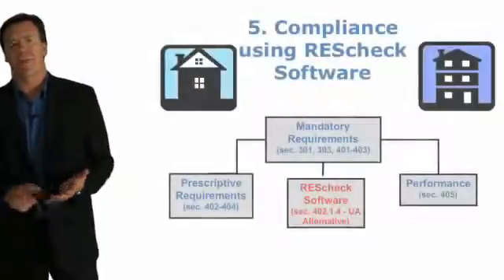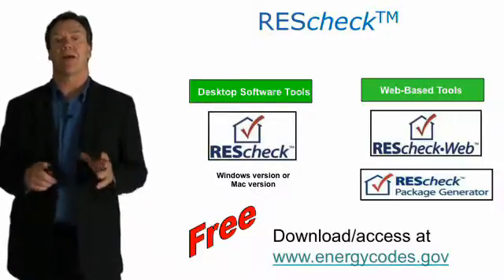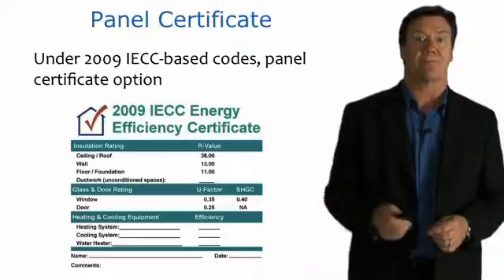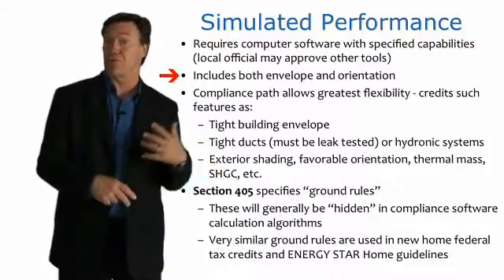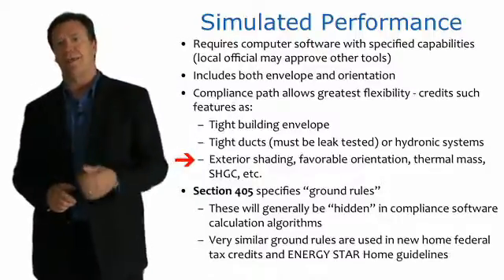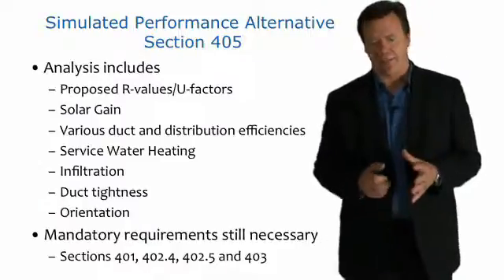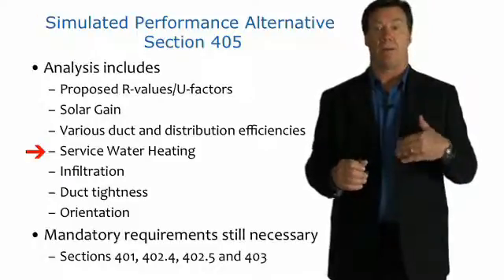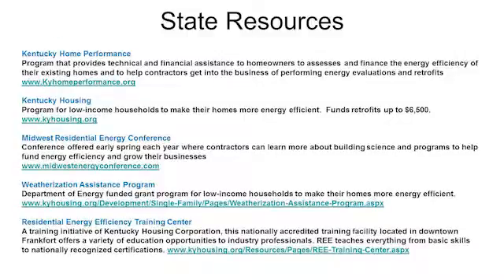Using REScheck in Compliance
Software relating to 2009 IECC are detailed in this presentation by Steve Easley. Use of REScheck is outlined, and links for download of the software are given. Simulated performance alternative compliance is also covered, with explanation of software needed. Final code compliance documentation and inspections are explained and links to State of Kentucky Resources are given.

This video was created as part of the Residential Energy Code Field Study, a project of the United States Department of Energy. Kentucky Department of Housing, Buildings, and Construction, Kentucky Department for Energy Development and Independence, the Midwest Energy Efficiency Alliance (MEEA), and Building Media Inc. were all involved in the creation of these training videos.